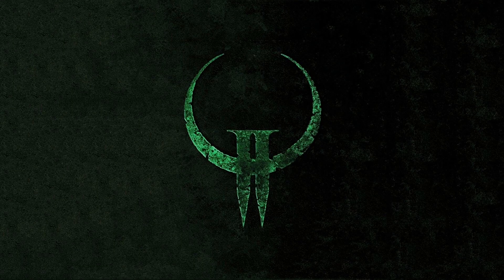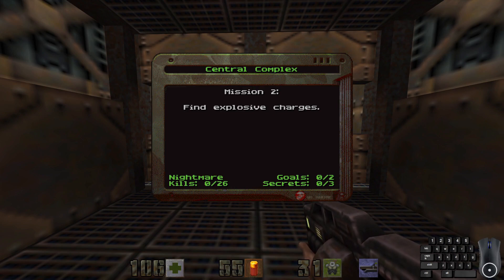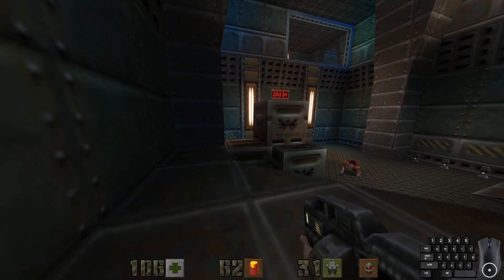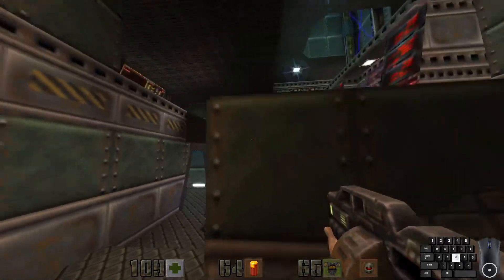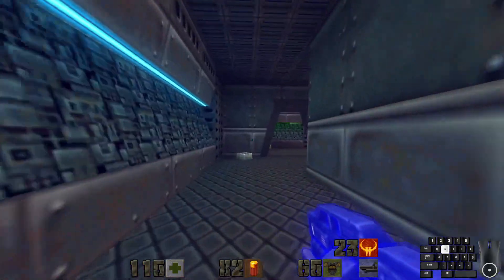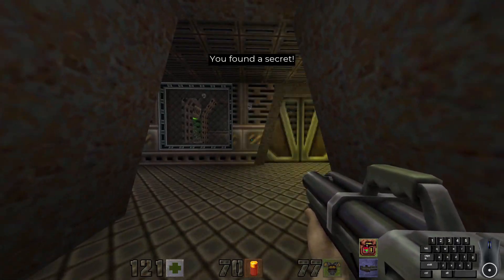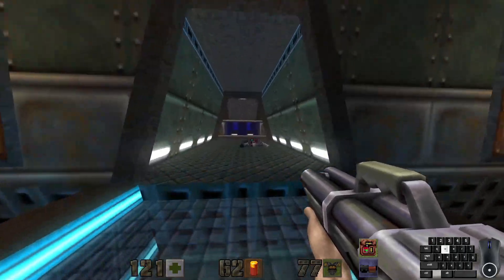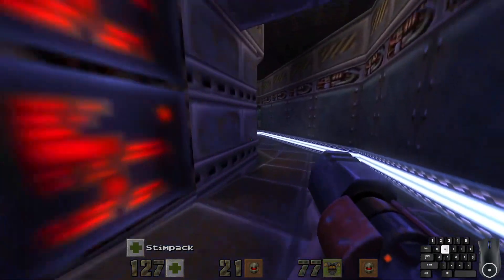Quake II 64 (2023 Remaster) | Nightmare, 100% | Level 2: Central Complex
Quad Damage rampages here may not be QUITE as satisfying as in the PC campaigns, but they're still plenty of fun!

Chapters:
0:00 Intro
0:12 Expositional Notes and Boomsticking
1:27 Secret 1 of 3
1:41 Déjà vu
2:53 Secret 2 of 3
3:01 QUAD DAMAGE RAMPAGE I
3:48 Secret 3 of 3
3:56 Final Sweep
5:36 Outro